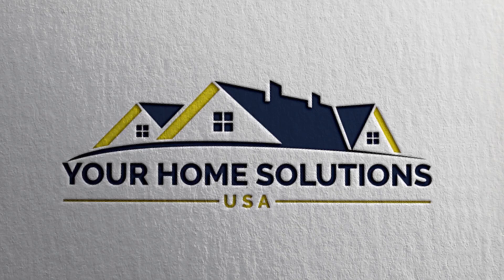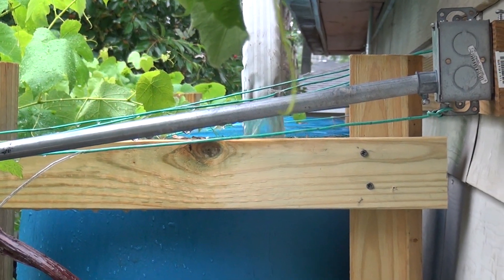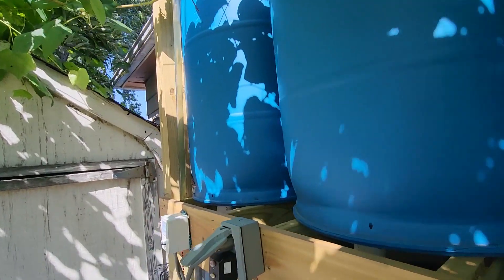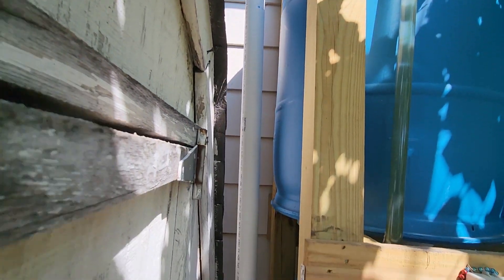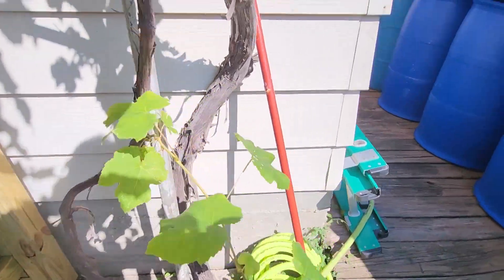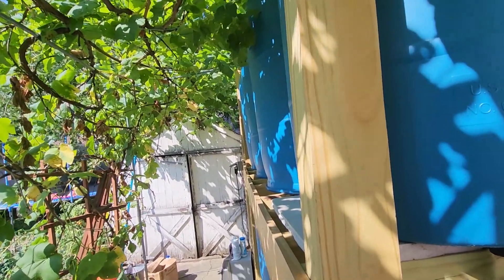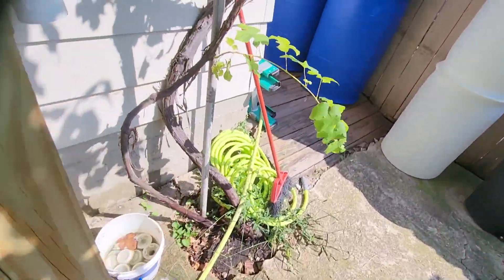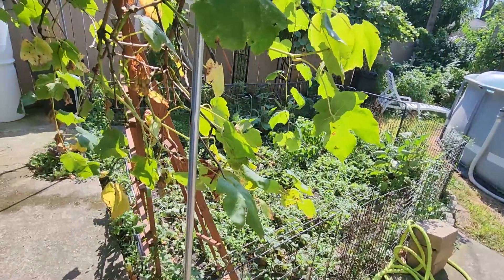Building Your Own Rainwater Barrel Collection System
Welcome back to the channel, DIY enthusiasts! In today's video, we're diving into a project that's both eco-friendly and practical: building your very own rainwater barrel collection system.

Whether you're looking to save money on your water bill, reduce your environmental footprint, or simply enjoy the satisfaction of a hands-on project, this step-by-step guide has got you covered.

Join us as we walk you through the materials you'll need, the tools required, and the simple yet effective construction process. From sourcing barrels to setting up gutters and installing filters, we'll cover every aspect to ensure your rainwater harvesting system is efficient and reliable.

With water conservation becoming increasingly important in today's world, implementing a rainwater collection system is a fantastic way to make a positive impact while also reaping the benefits for your own household. Plus, it's a great opportunity to get creative and personalize your setup to suit your specific needs and space.

So, if you're ready to take the plunge into sustainable living and DIY brilliance, hit that play button and let's get started on building your very own rainwater barrel collection system! Happy building!
55 Gallons Food Grade Plastic barrels available for local pickup at Wood Dale IL
Tools and materials used in this video:
►2" MALE ADAPTER
►2" TEE PVC
►2" 90 ELBOW PVC
►3/4-Inch 90 Degree PVC Pipe Elbow - 10 Pack
►3/4" MALE ADAPTER
►2'' UNISEAL Flexible Tank Adapter
►Garden Hose Water Filter
► Drip Irrigation Kits for Garden
►3/4" Ball Valve
►2" Ball Valve
►3/4" bulkhead union
►PVC Regular Cement and primer

We hope you enjoyed watching this video! Your contribution helps us continue creating quality videos like this one.

Every donation, no matter the amount, goes a long way in helping us improve our content and reach a wider audience. Thank you for your generosity and for being a valued part of our community!
Reënwaterversameling
جمع مياه الأمطار
Yağış Suları Kolleksiyası
Անձրևաջրերի հավաքածու
Zbirka kišnice
Збор дажджавой вады
雨水收集
Skupljanje kišnice
Sběr dešťové vody
Regnvandsopsamling
Vihmaveekogu
Koleksyon ng Tubig-ulan
წვიმის წყლის კოლექცია
Regenwassersammlung
Συλλογή βρόχινου νερού
वर्षा जल संग्रहण
Esővíz gyűjtemény
Pengumpulan Air Hujan
Raccolta dell'acqua piovana
雨水収集
Жаңбыр суының жинағы
빗물 수집
Collectio pluvialis
Собирање на дождовница
Lietus ūdens kolekcija
Борооны усны цуглуулга
वर्षाको पानी संकलन
مجموعه آب باران
Kolekcja wody deszczowej
Coleta de água da chuva
Colectarea apei pluviale